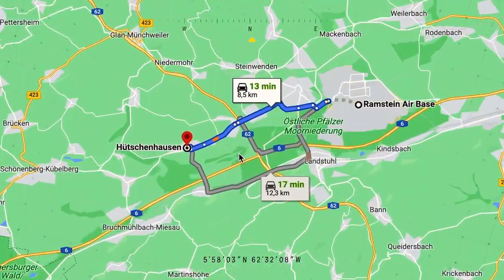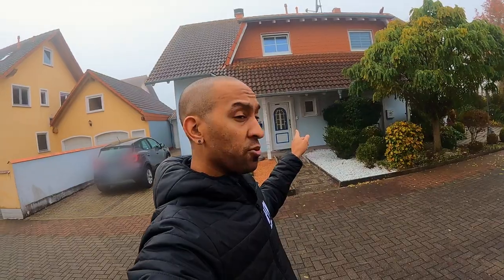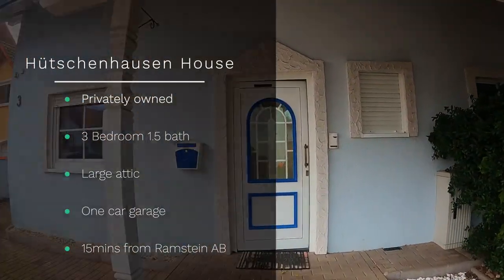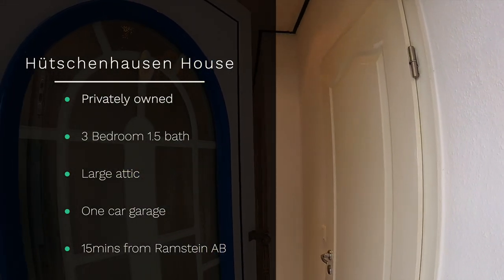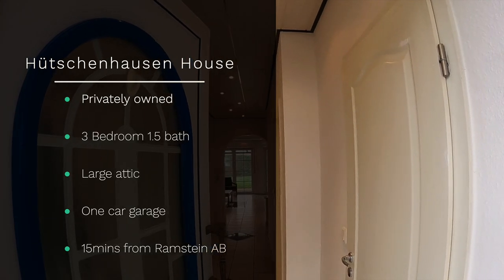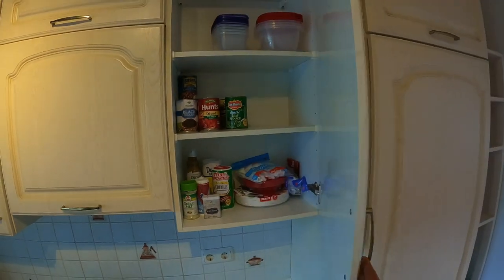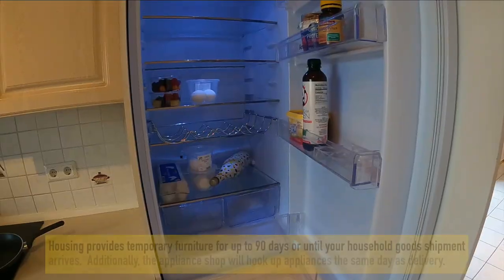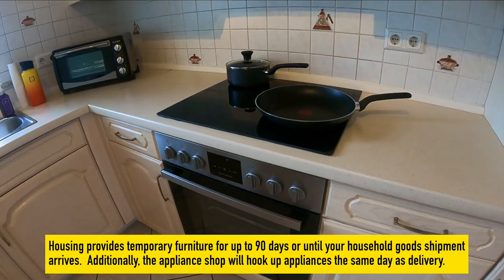Ramstein Air Base - Private Off-Base House - Full Tour!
Today we’re looking at a privately owned, 3 bedroom, 1.5 bath house with a large attic, one car garage, located about 15mins from Ramstein Air base.  This house was found on AHRN.com for about €1400/mo.  The current military member is an E8 on an unaccompanied tour.

This military member just moved in and allowed me to film her home to give you an idea of what private off base housing looks like right outside of Ramstein Air Base.

*For a list of current (off base) KMC housing/TLA options check out "Lilly's" availability through German Aid

**Skip Ahead:
Ramstein Private House 0:00
Location of Hütschenhausen - 0:15
House Specs - 0:42
Family Room - 0:52
Dining Room - 1:19
Kitchen - 1:33
Government Furniture - 1:56
Half Bathroom - 2:30
Windows & Rolladen Blinds - 2:37 & 4:34
Laundry Room - 3:07
House Phone - 3:47
Stairs - 3:55
Full Bathroom - 4:05
Bedroom 1 - 5:08
Balcony - 5:26
Bedroom 2 - 5:42
Bedroom 3 - 5:59
Backyard - 6:21
Shed - 6:30
Garage 6:33
Attic - 6:56

30 Things you MUST KNOW before PCSing to Germany with the US military